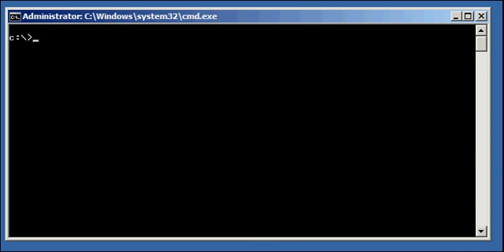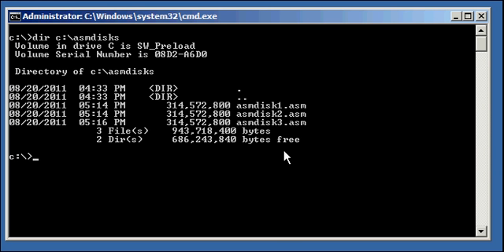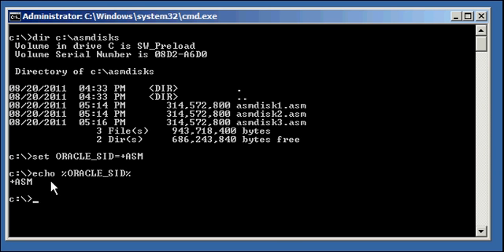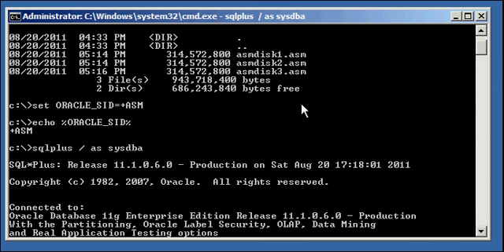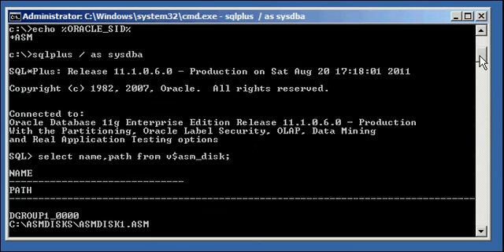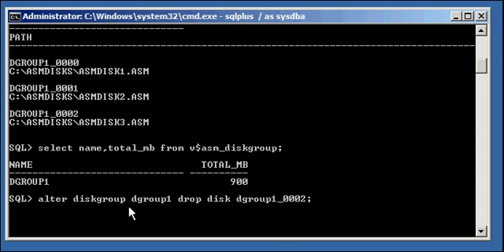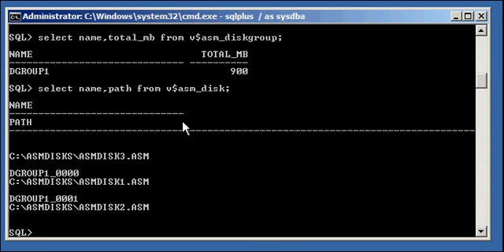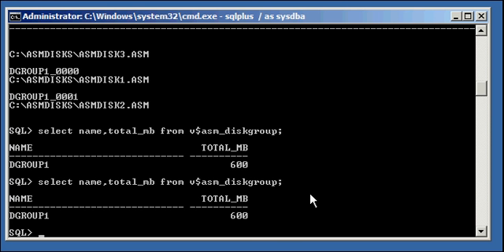Oracle DBA Justin - How to drop a disk from a diskgroup in Oracle ASM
How to drop a disk from a diskgroup in Oracle ASM